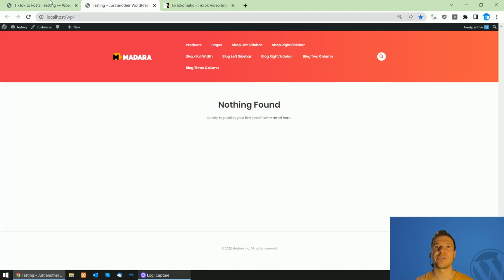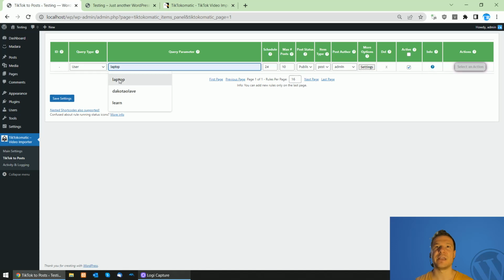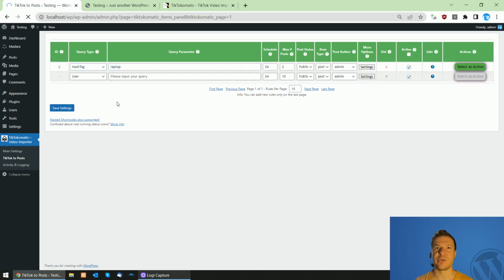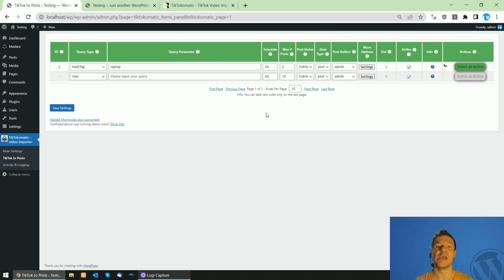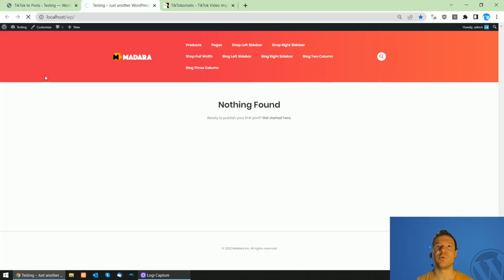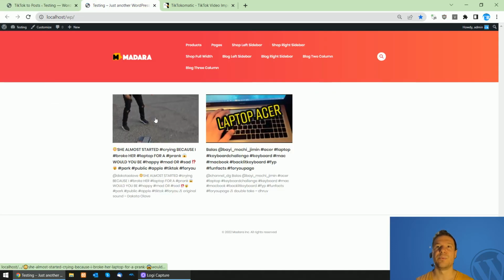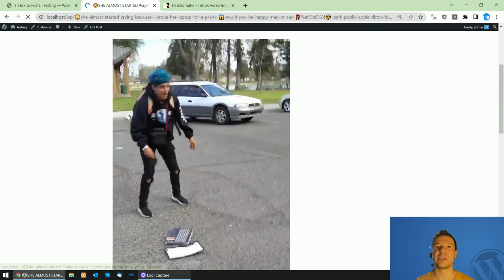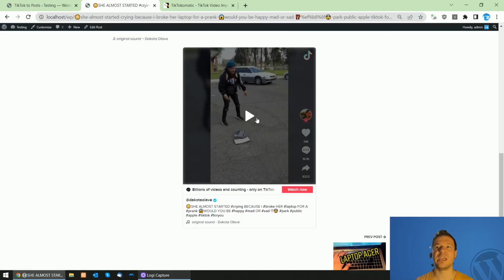Tiktokomatic plugin updated: Full Functionality Restored After TikTok Changes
The Tiktokomatic plugin is able to import videos from TikTok again! For details, watch this video!

🤔 ABOUT THIS VIDEO 👇
Since some recent changes in the TikTok API and site, the Tiktokomatic plugin was not functional. However, I managed to make an update for the plugin so it is fully functional again.

Check the above video for info on how to use this latest update. Tiktokomatic is a WordPress plugin for TikTok. Check it now using the link from above.

▶ GEAR I USE IN MY VIDEOS 👇
Microphone: Trust GXT 252+ Emita Plus Streaming Microphone:

Szabi - CodeRevolution.